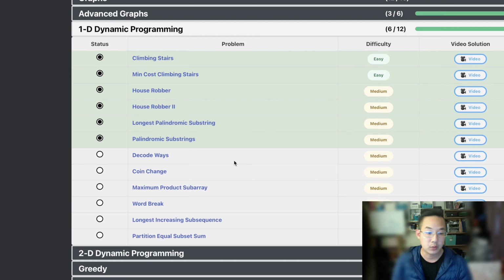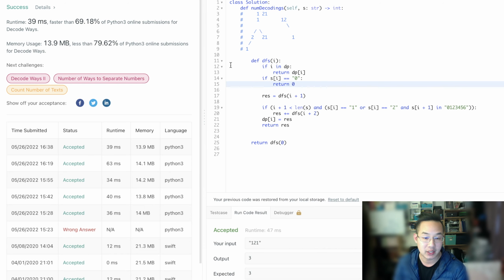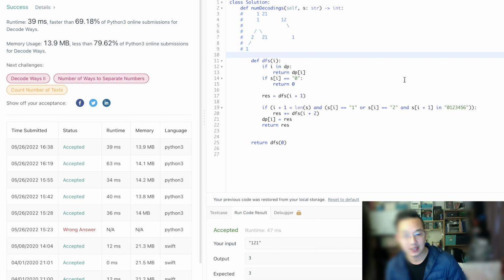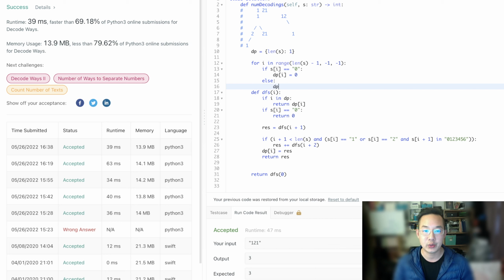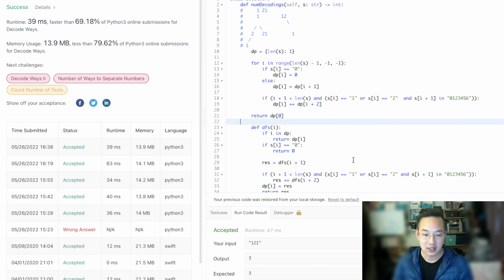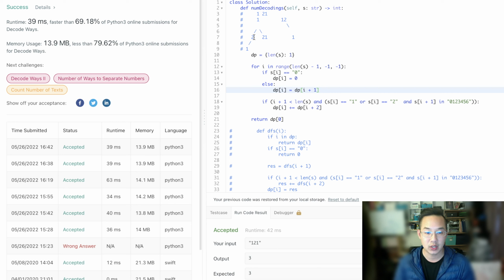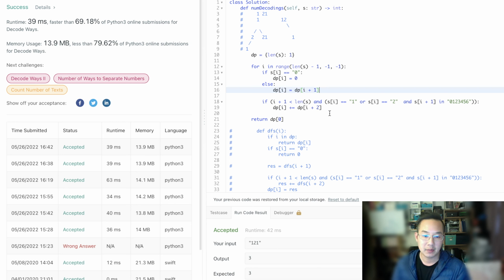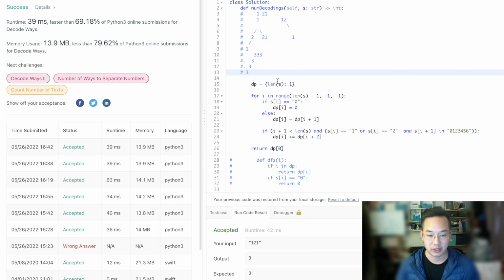Decode Ways - Neetcode150 Series: (98 of 150) Leetcode Bottom-Up